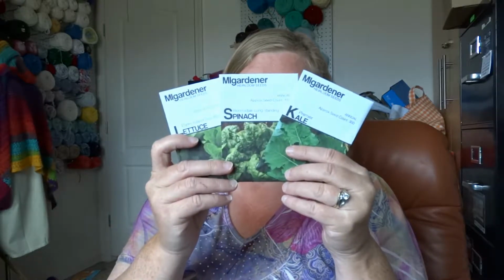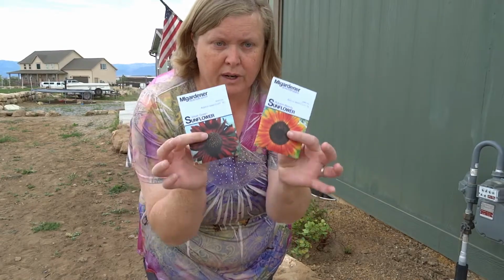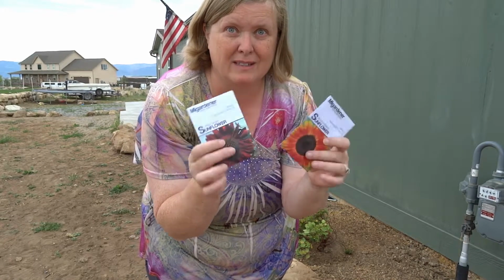Planting Sunflowers and prepping for Tomatoes & Pumpkins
I love sunflowers.  Planting them with my 3 littles was fun and if we can keep the chickens out of them we should have a lovely sunflower garden.  We are prepping fencing to grow Tomatoes and Pumpkins on.  Watch for more videos on that.  What do you like to plant in your garden or what would you like to plant in your garden?

Planted in this Video: Velvet Queen Sunflower & Autumn Beauty Sunflower

Amazon wishlist:

Shipping Address:
Hub City Homestead